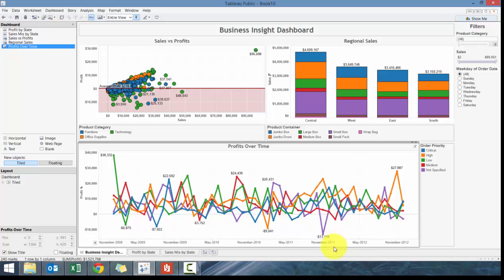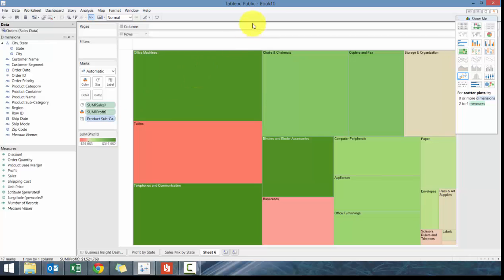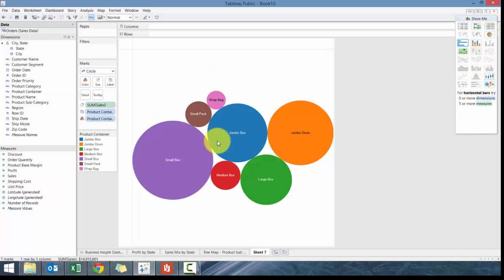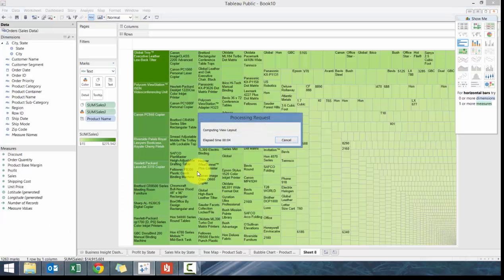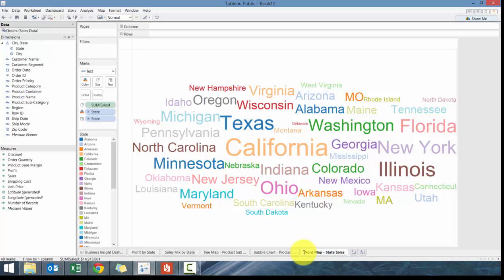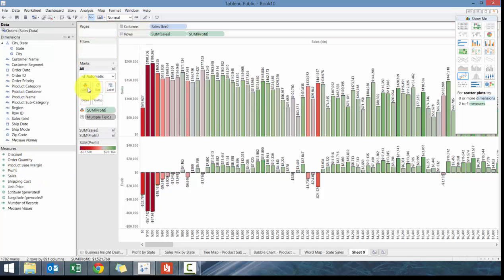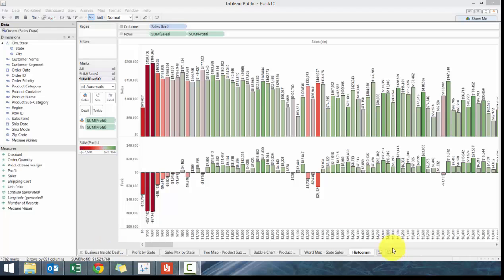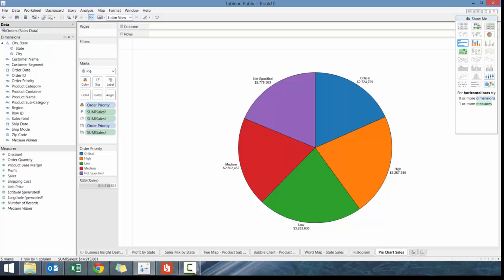Introduction to Tableau - Module 7 (Intermediate Chart Types)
This is part of a 7 series lesson set on the introduction of tableau basics.